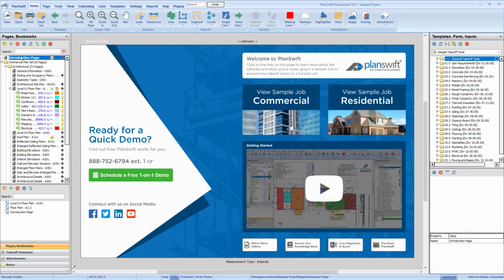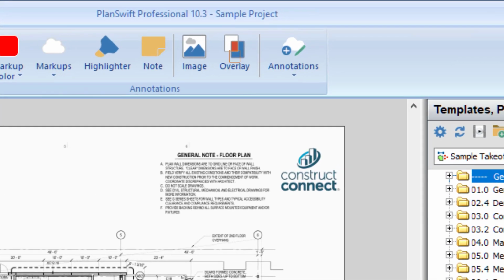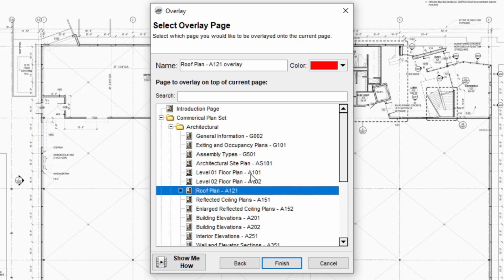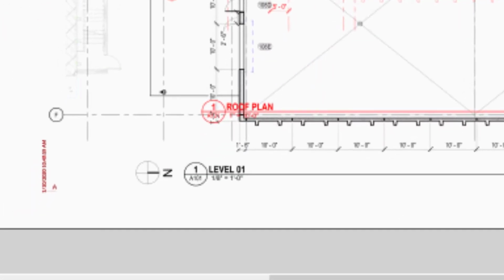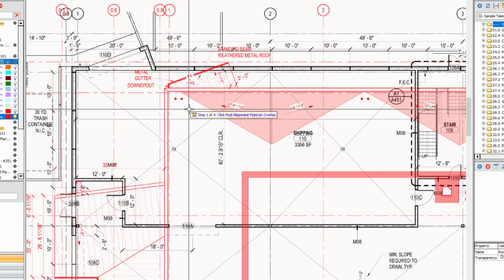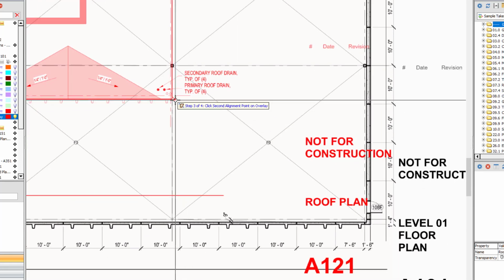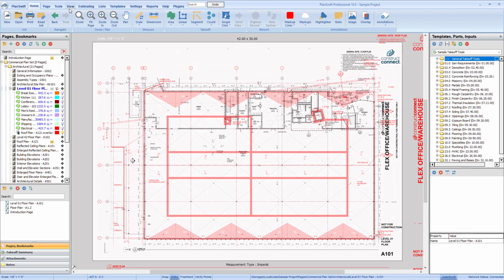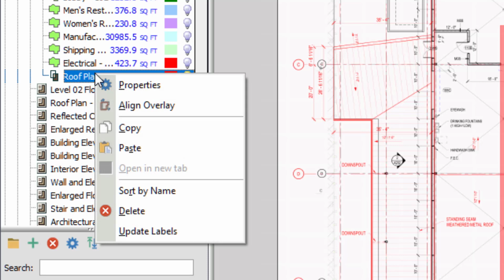The Standard Overlay